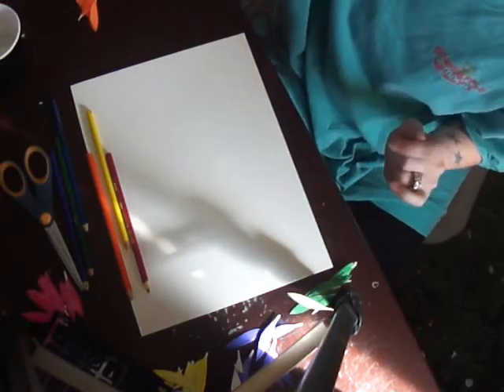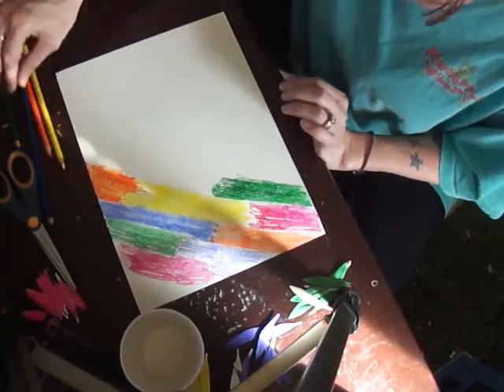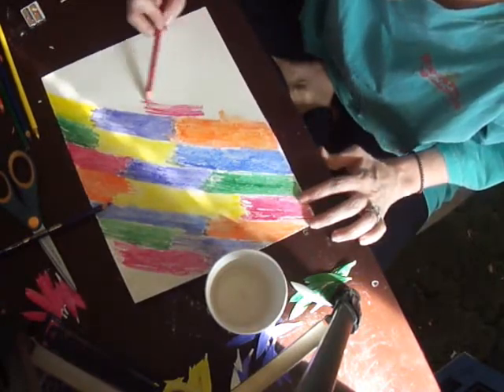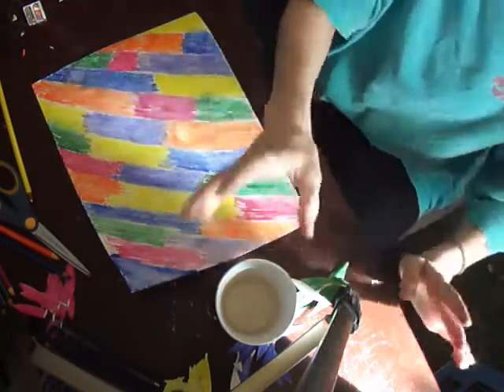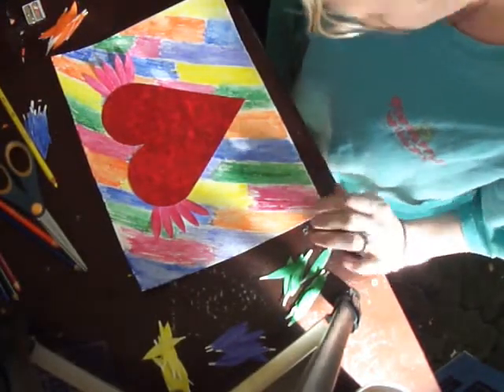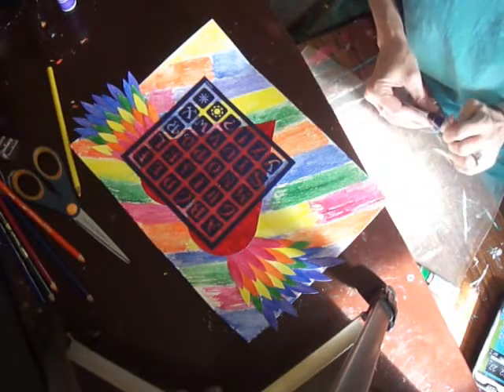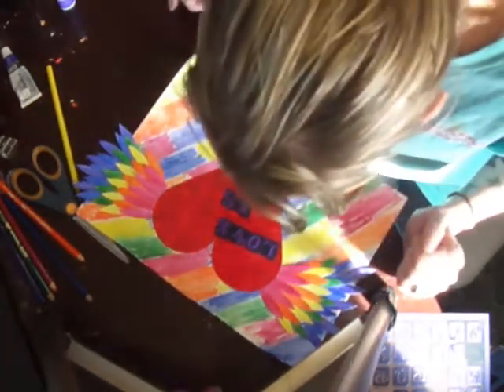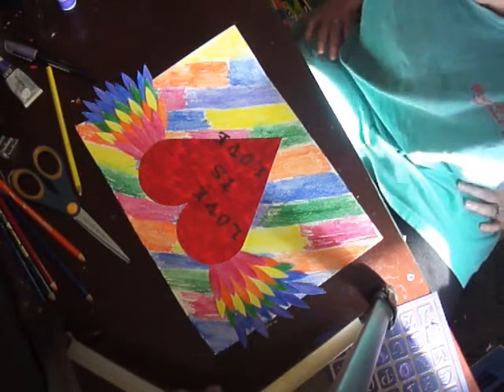Heart With Wings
This is my version of the video done by Kelly Donovan.

I will be posting a video very soon that will showcase all of the pieces I have done so far (well those that I have pics of).